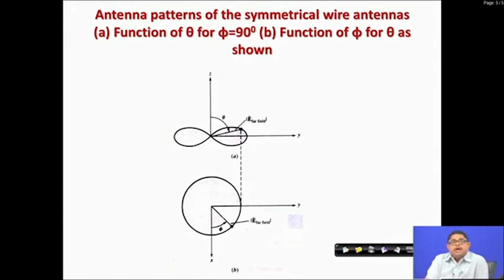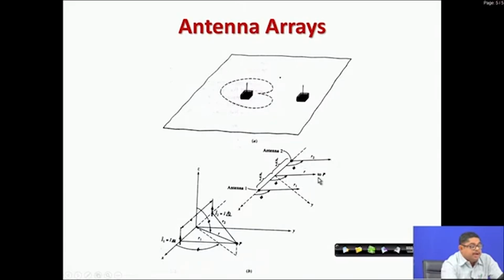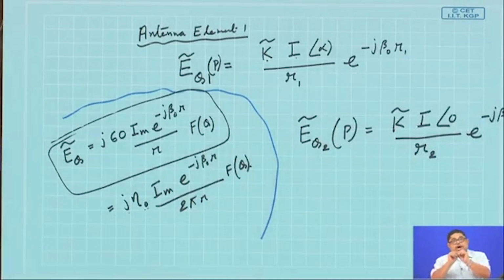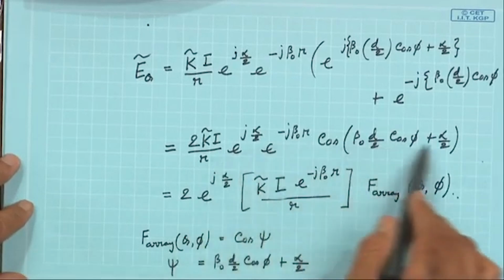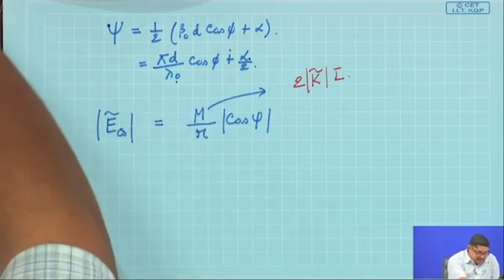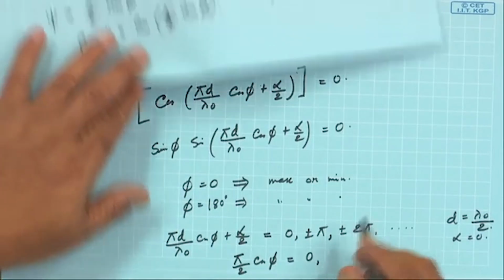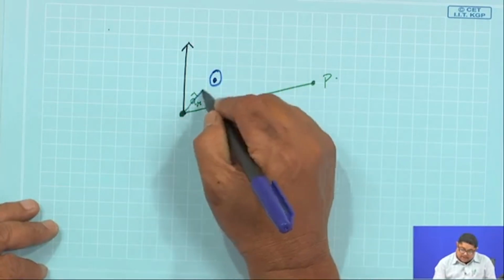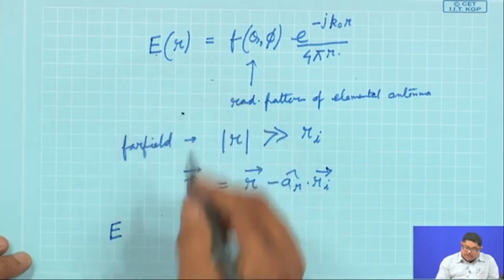Introduction To Antenna Array